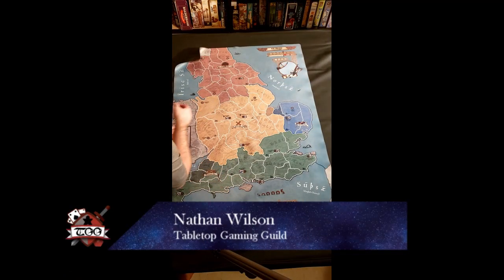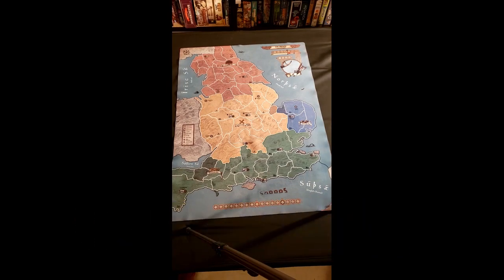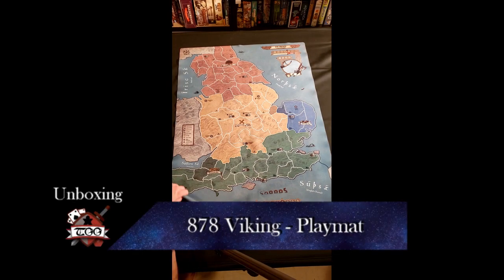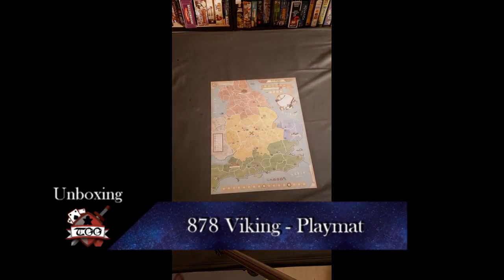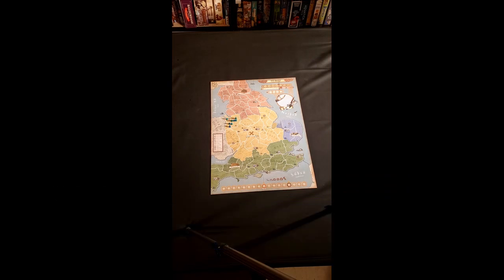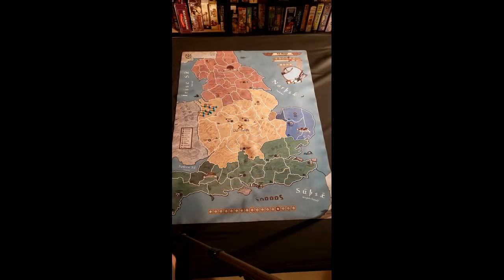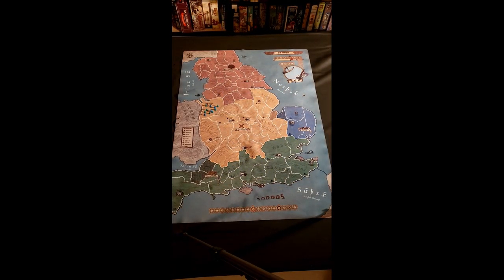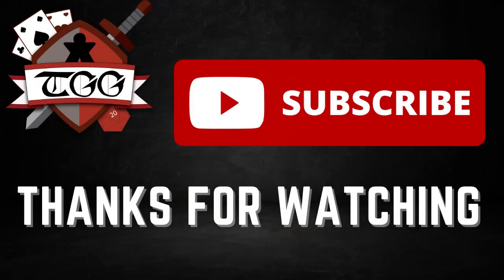878 Vikings: Invasions of England – Giant Map Mat Review